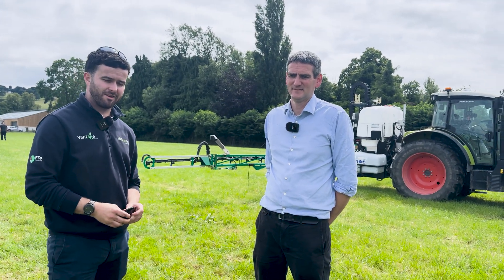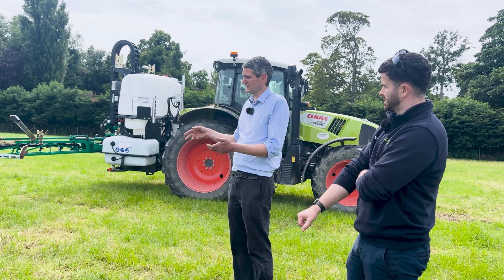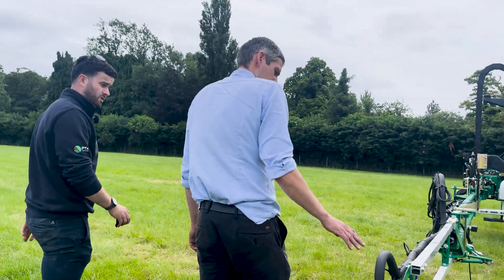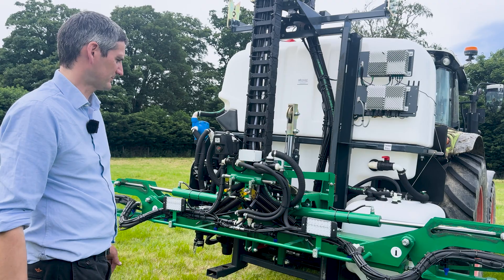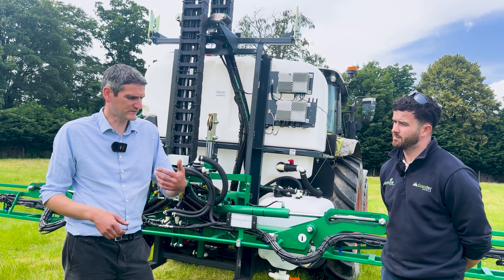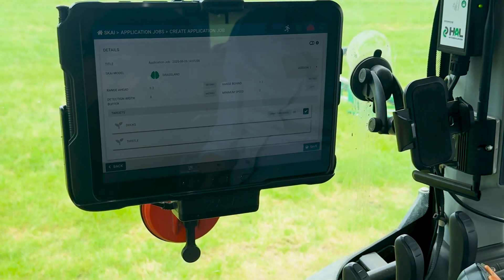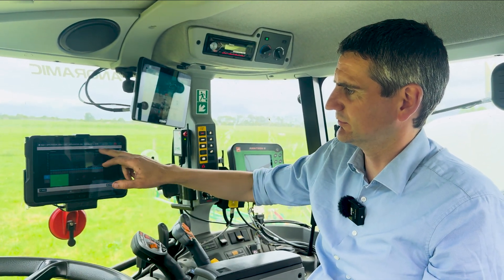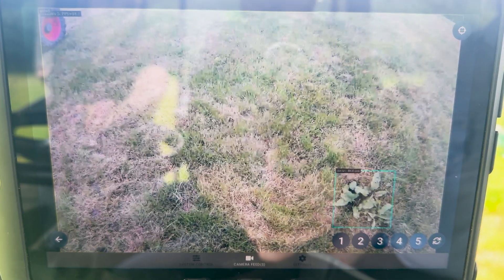Weed Control in Grassland! Is this Future of Spraying?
Discover the Future of Spraying with the SKAi Spot Spraying System
In this video, we take a closer look at the SKAi Spot Spraying System from SoilEssentials – now available in Ireland through our Vantage Ireland team. Using advanced AI camera technology, SKAi identifies and targets weeds in real-time, significantly reducing chemical usage while maintaining effective weed control.

We demonstrate how SKAi works across various crop types and conditions, showing its precision, ease of setup, and ability to deliver major cost savings. Whether you're a tillage or grassland farmer, this innovative system offers a smart and sustainable solution for modern farming.